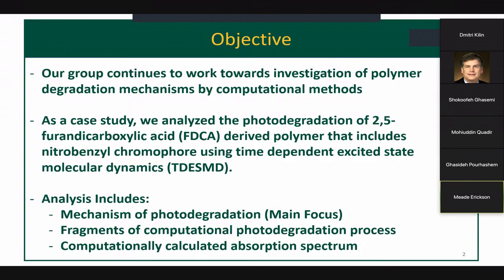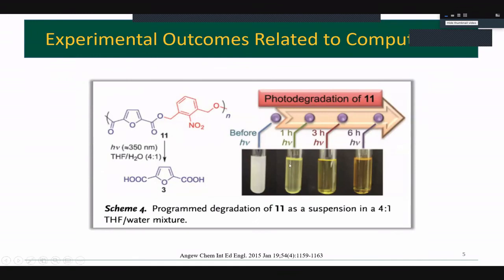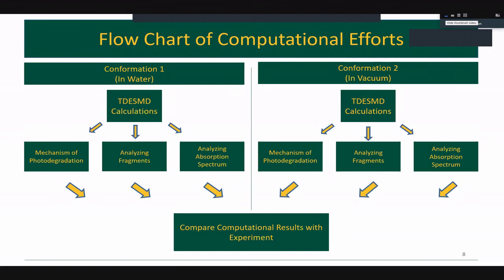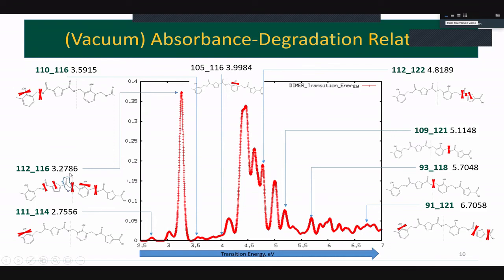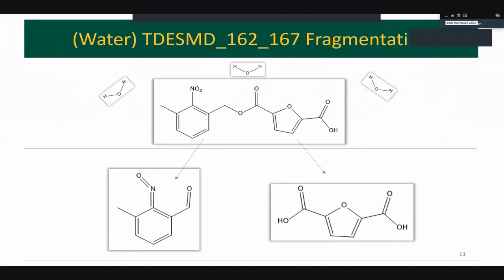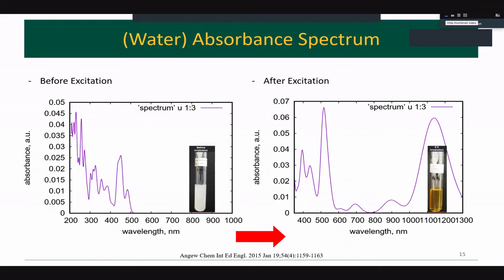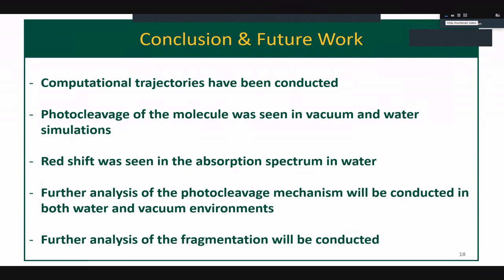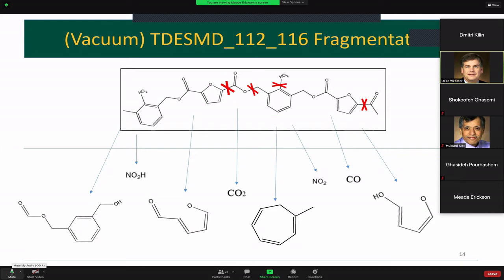Meade Ericksen, Photoderadation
report in at virtual institute seminar.
This presentation reports only applied results.